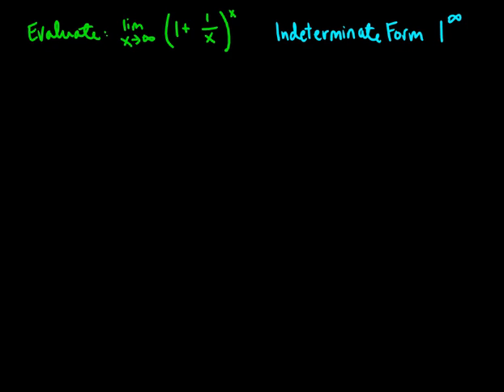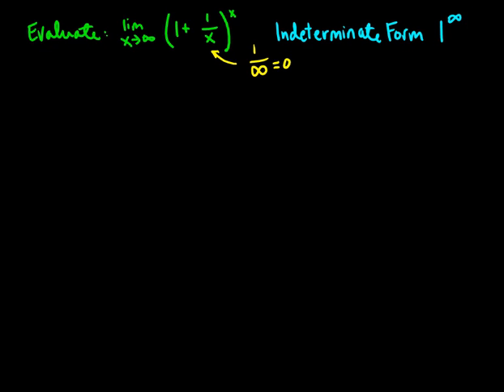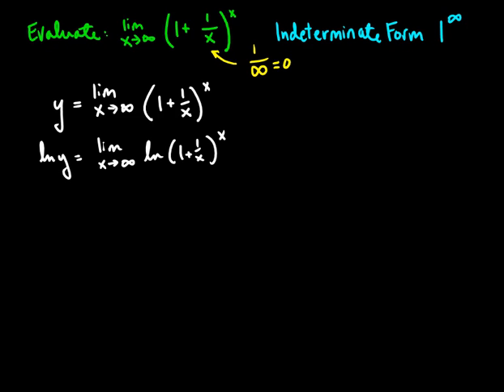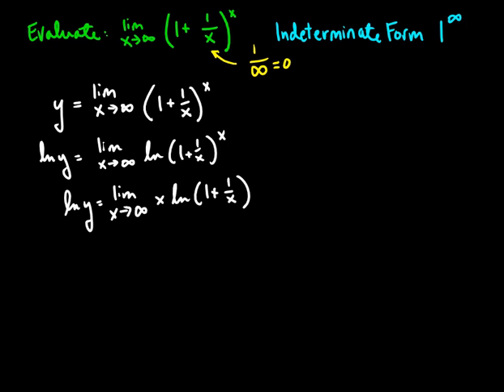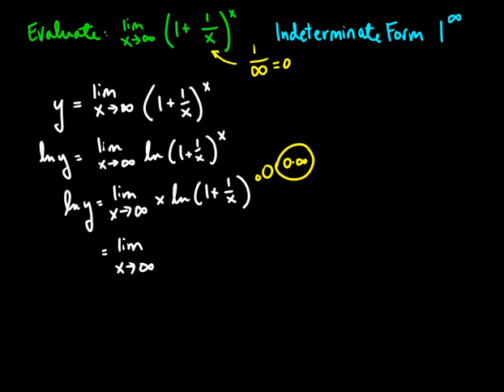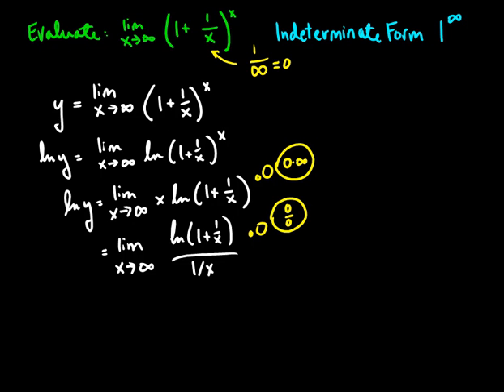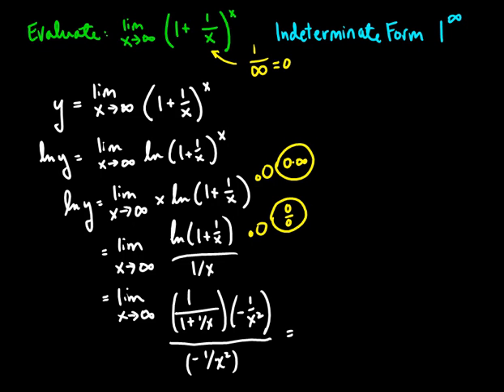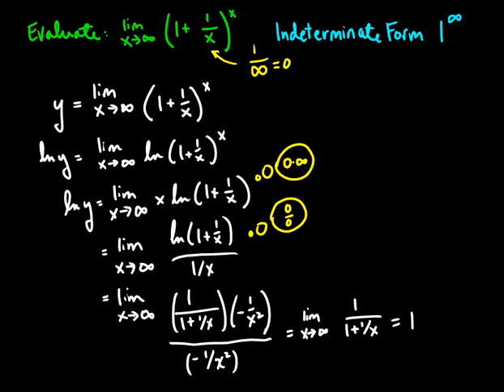APCalculus_LHopitalsRule_03